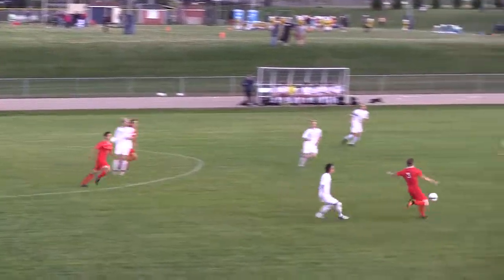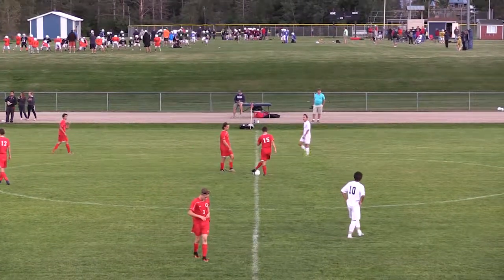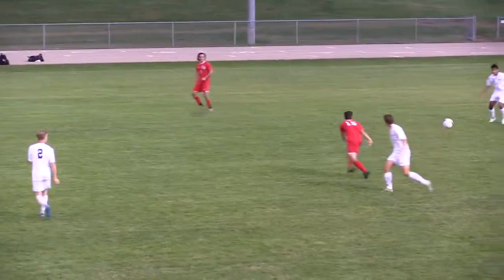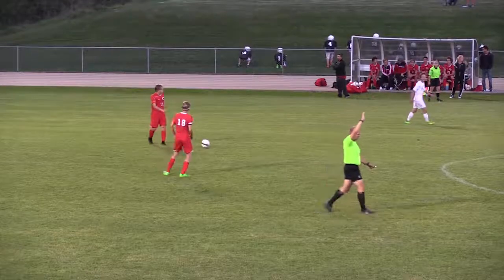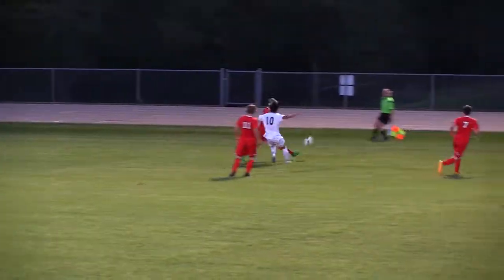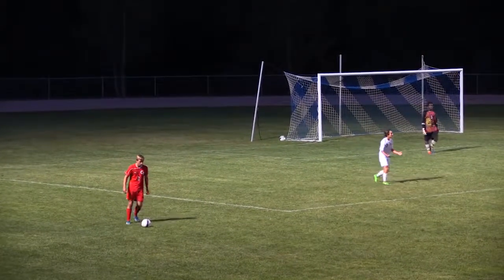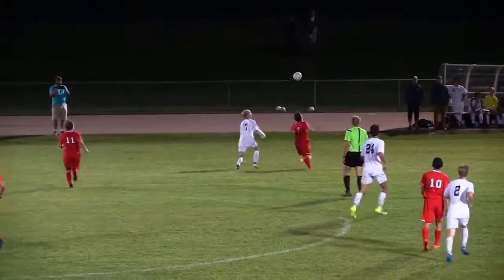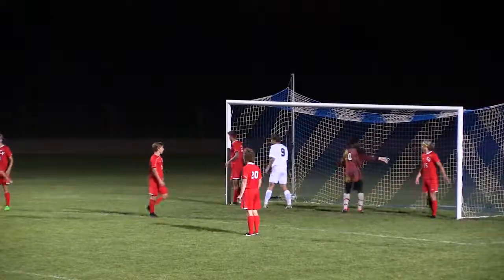2016 Hudson Raiders Boys Soccer vs Chippewa Falls